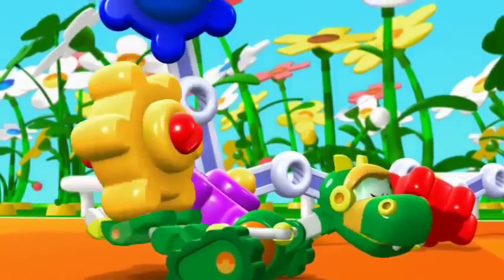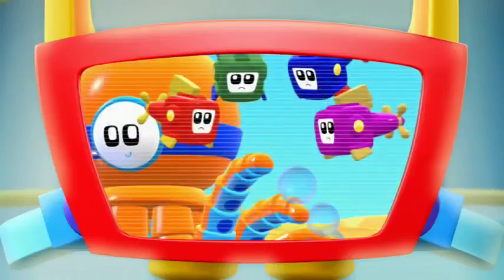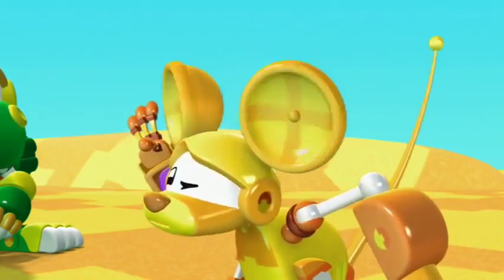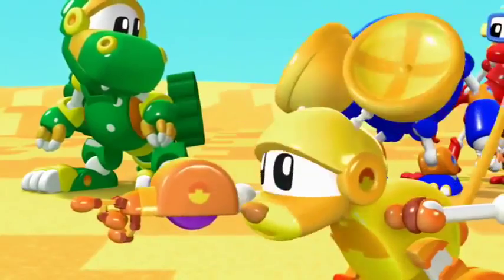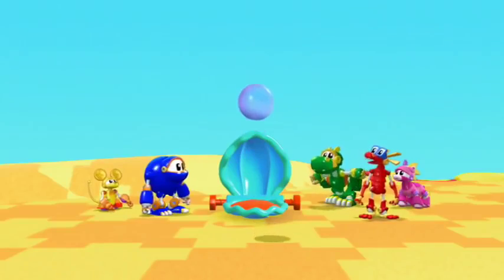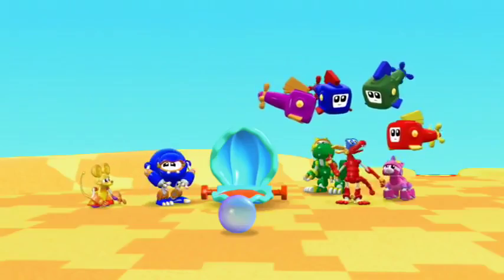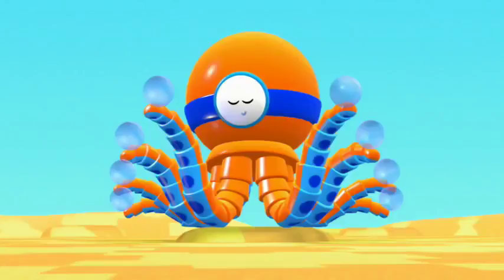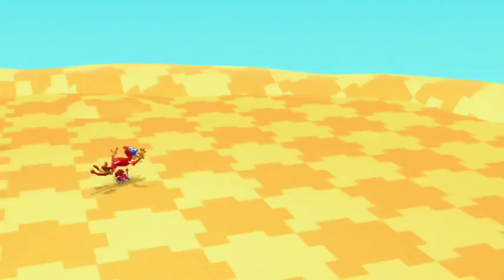Animal Mechanicals 114 - Flying Glitterfish Island | Mega Machines